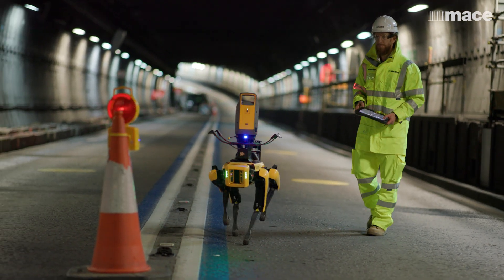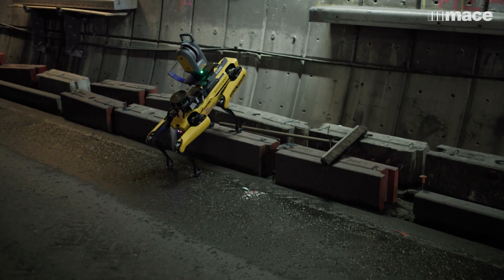Spot the Dog at Heathrow Airport | The Boston Dynamics Robot Dog!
Meet Dave the Dog!
Our project team and Heathrow Airport have employed ‘Dave’, a Boston Dynamics ‘Spot the Dog’ robot, to help us increase efficiency and safety as we go about our work at the airport.

Hard working and always happy to cover the night shift, Dave provides 3D laser scans of the refurbishment of a 1960’s cargo tunnel at Heathrow. The team then uses the scans to quickly spot any differences in the as-built environment against project plans. This technology really is transforming the delivery of our projects.

We’re excited to be one of the first construction firms in the UK to adopt this technology, and we hope to be able to extend this initiative across other major construction projects around the UK in the near future.

Hear from our colleagues and Emma Gilthorpe, Heathrow’s COO, as Dave gets to work.